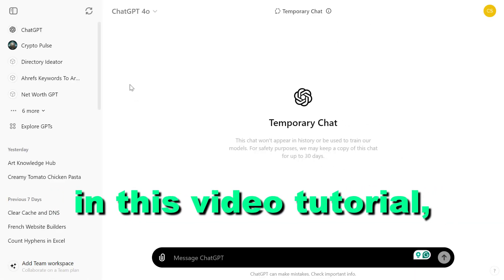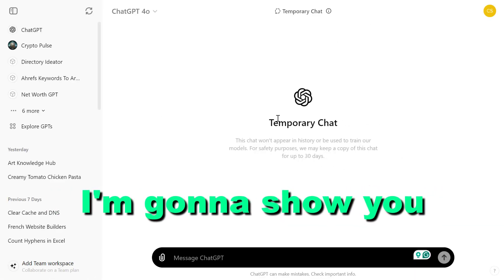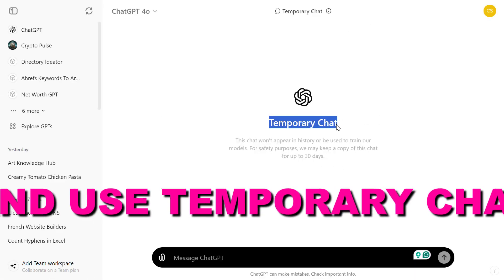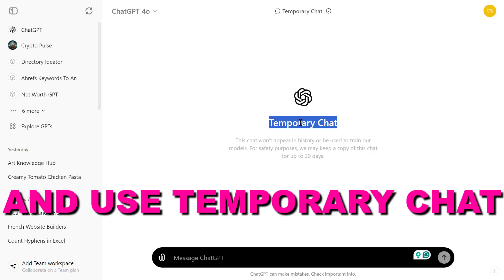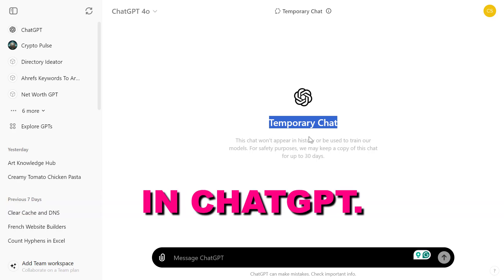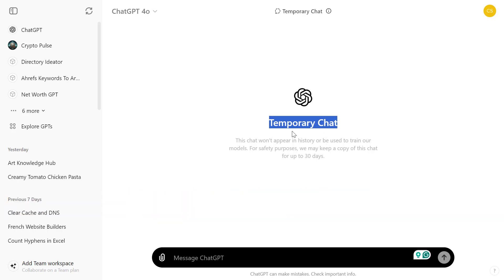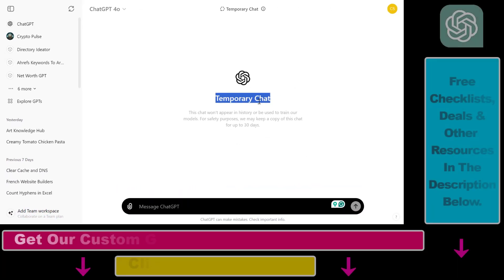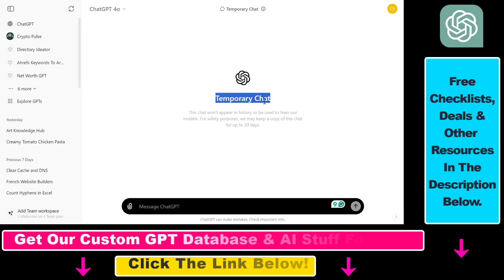How To Enable Temporary Chat In ChatGPT? [in 2025]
Learn how to enable temporary chat in ChatGPT.